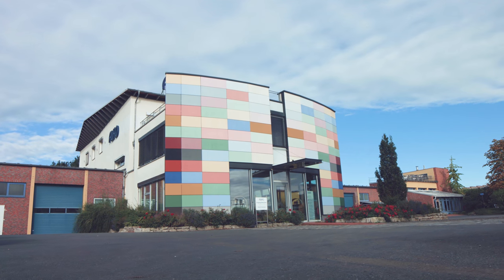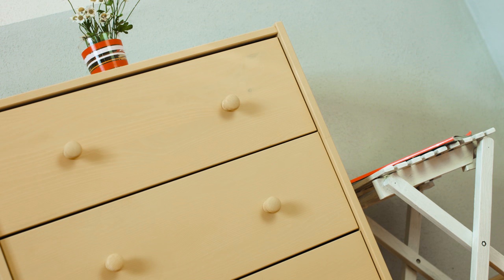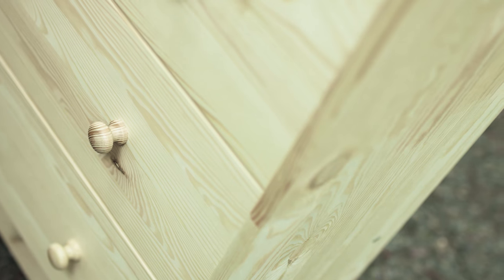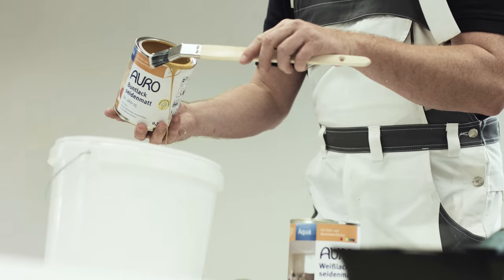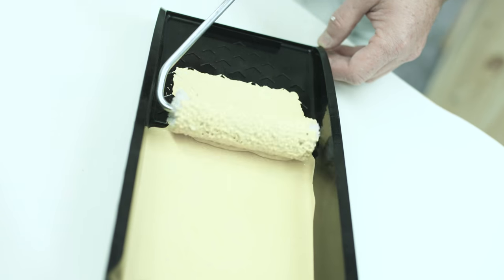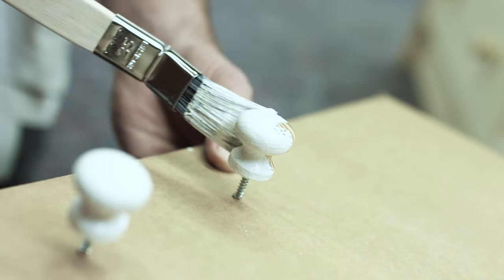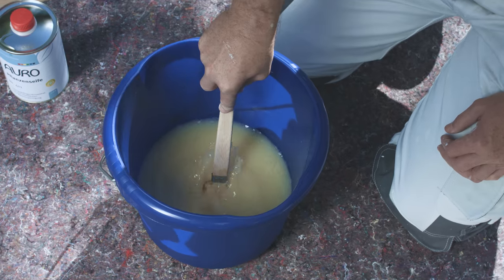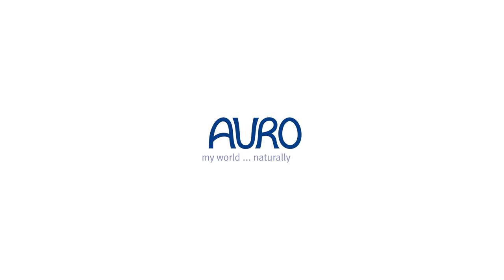Aqua colour paint and white paint glossy 1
Aqua colour paint and white paint glossy

Solvent-free, glossy colour paint and white paint for wood and metal paints for indoor and outdoor use or wood-based materials for indoor use.
Solvent-free, matt silk lacquer and white paint for wood and metal paints or wood-based and metal paints for indoor use.

Tested in accordance with DIN EN 71 part 3, safety of toys
Tested in accordance with DIN 53160, saliva and sweat proof

- Good weather resistance
- Fast-drying and virtually odourless
- In 7 cheerful colours and colourless (aqua clear lacquer)
-Can be mixed with each other in a diverse number of ways

Ingredient-rich woods are pre-treated with AURO special primer no. 117, other woods with the AURO hard primer no. 127. After that paint all wood types with AURO undercoat paint no. 253.

AgBB tested. AgBB= Committee for Health-Related Evaluation of Building Products